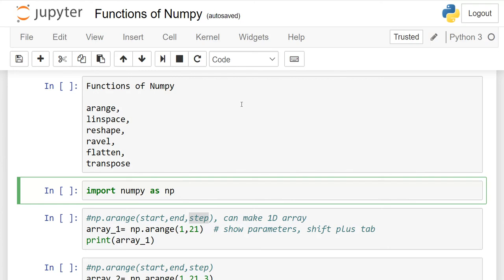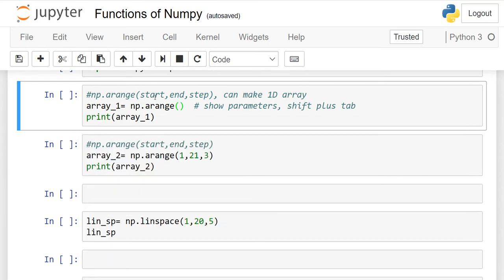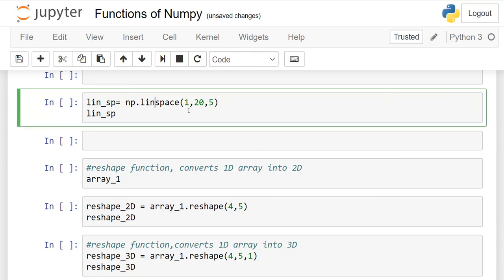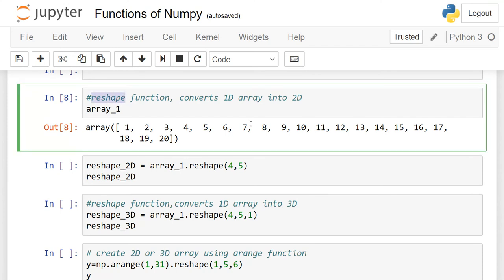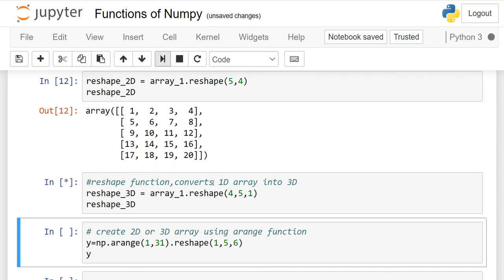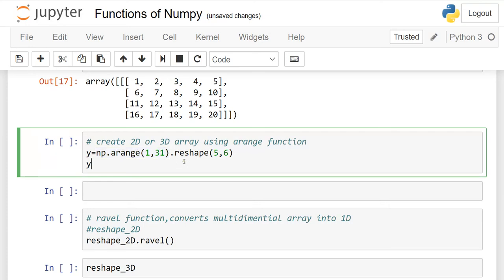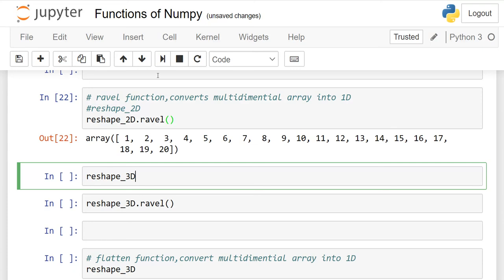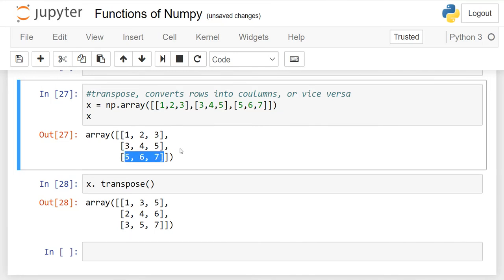arange,linspace,reshape,ravel,flatten and transpose functions of Numpy: Lesson 4